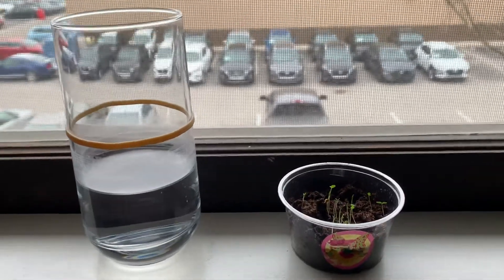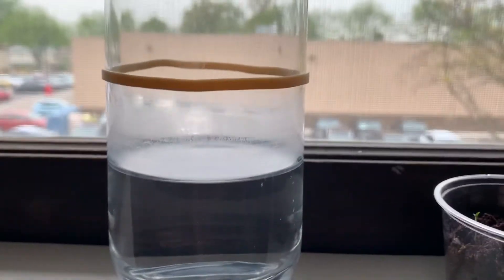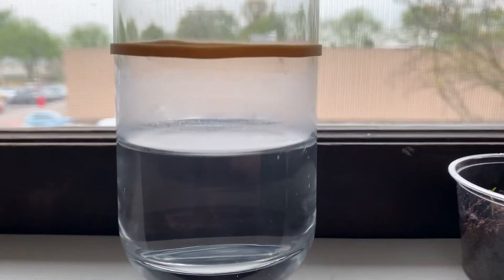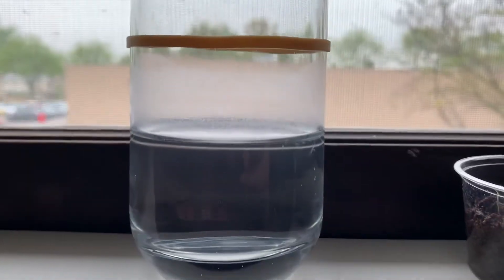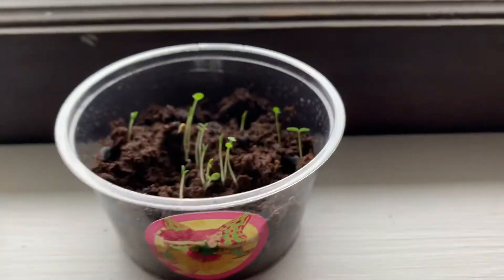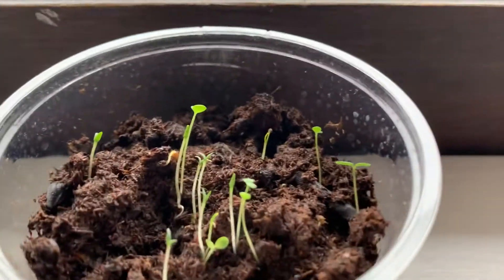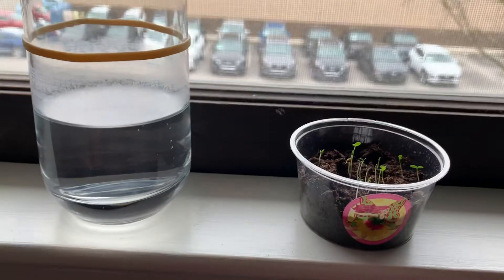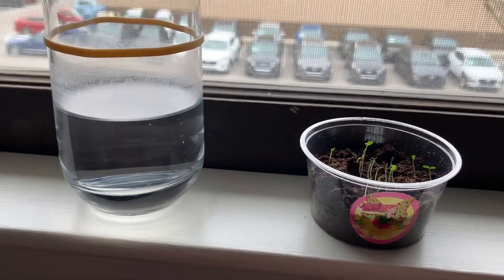Experiment Updates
Miss Fary shares updates on the evaporation cup and the mini fairy garden on her windowsill.